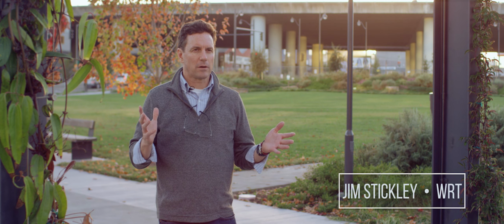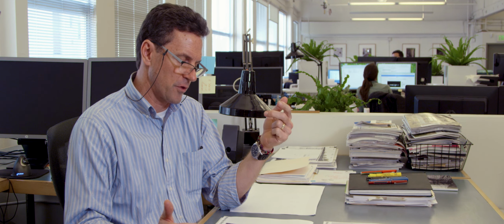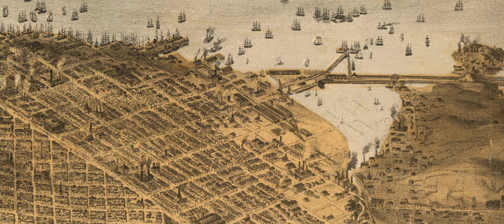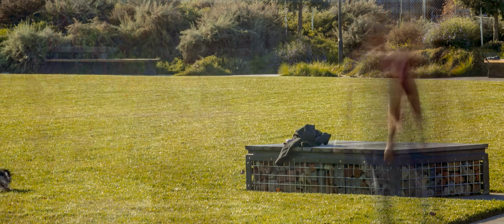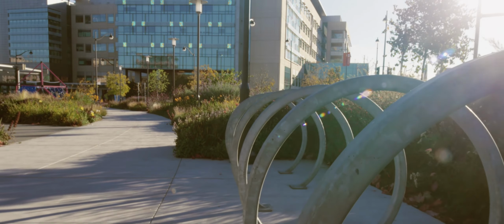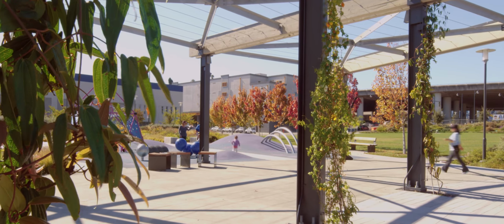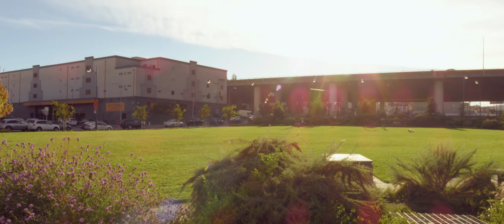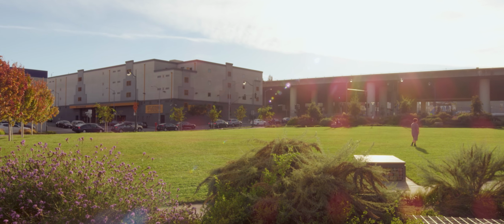Mariposa Park, CA — WRT Planning + Design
Mariposa Park is a 2.5 acre urban park located in the Mission Bay neighborhood of San Francisco. Developed in conjunction with the UCSF Russell Benioff Children’s Hospital, the park provides a multi-functional outdoor space for patients, hospital staff, and the surrounding neighborhood to picnic, play, and relax in a rich and ecologically vibrant landscape. Born out of extensive community dialogue, the design creates a distinctive landscape of forms and elements that celebrate the heritage of the industrial waterfront and local ecology.